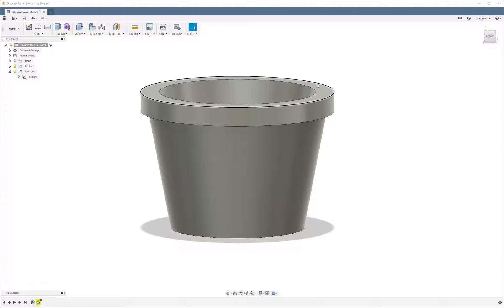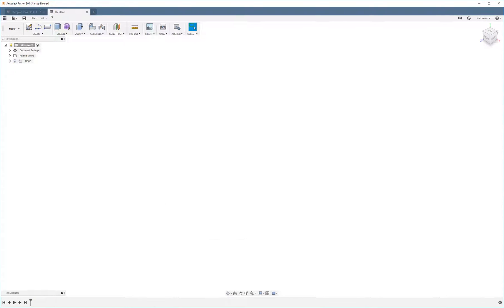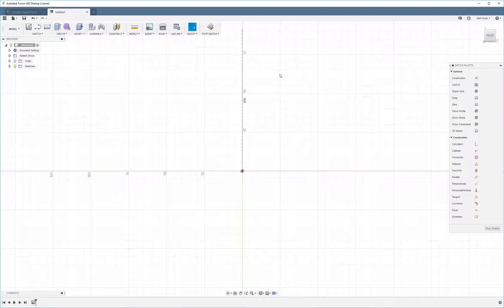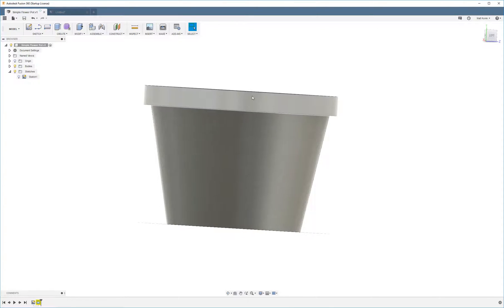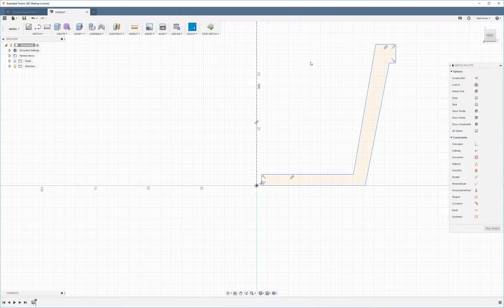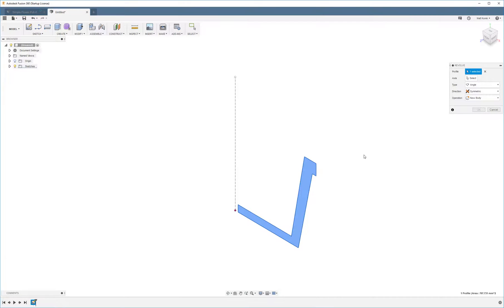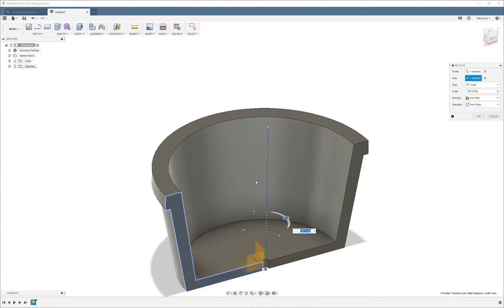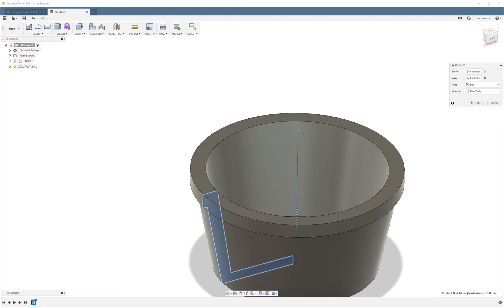How to Use the Revolve Tool in Fusion 360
Lesson #2 in our series of Fusion 360 tutorials

This video will teach you how to use the revolve tool in Fusion 360. The revolve tool is a useful feature for making cylindrical and spherical objects in Fusion and other CAD programs alike.